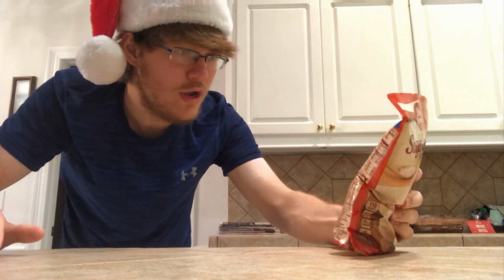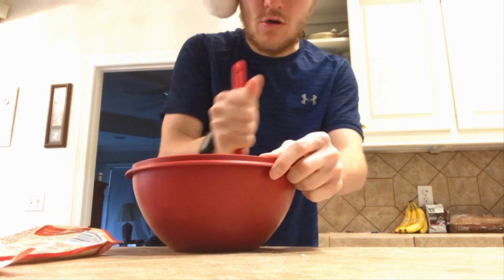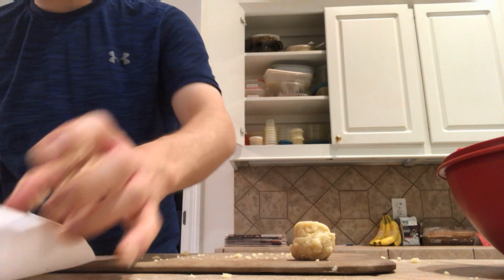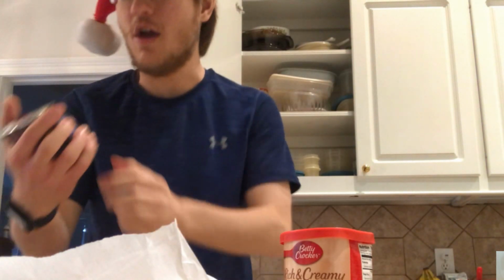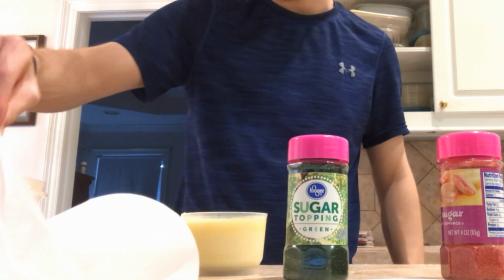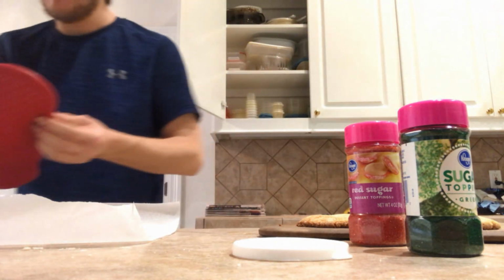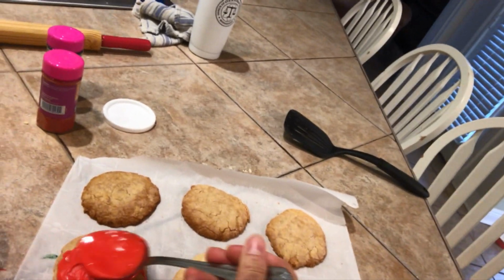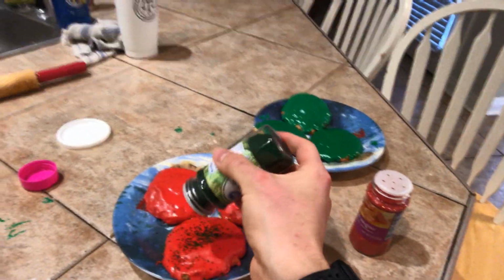A Genius' Christmas: Year 5 - Day 4 || SANTA BUD MAKES CHRISTMAS COOKIES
For Day 4 of A Genius' Christmas Year 5, Santa Bud decided to make some CHRISTMAS COOKIES! How much will Santa Bud fail at cooking? IT'S TIME TO FIND OUT!

Stay smart, my friends.